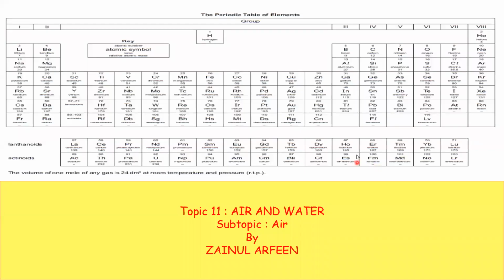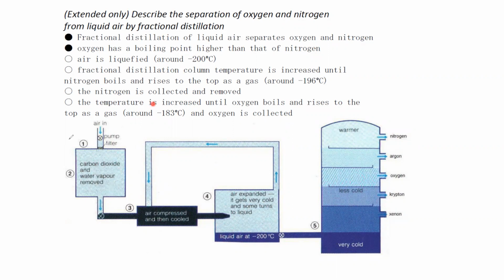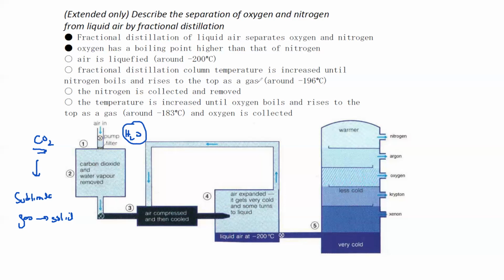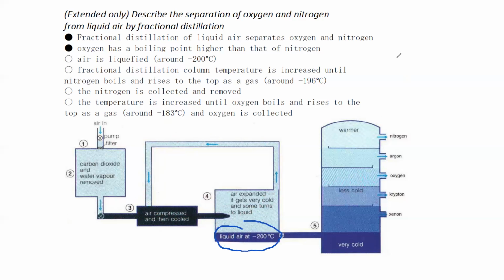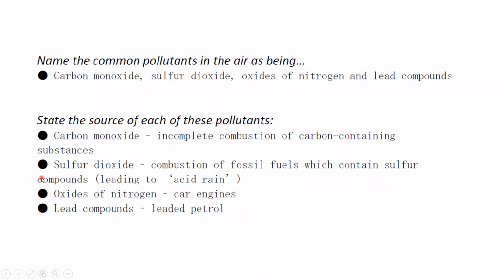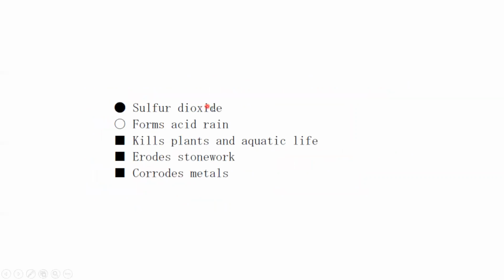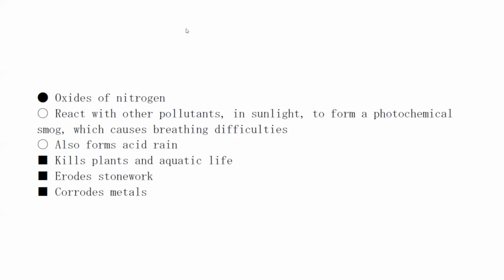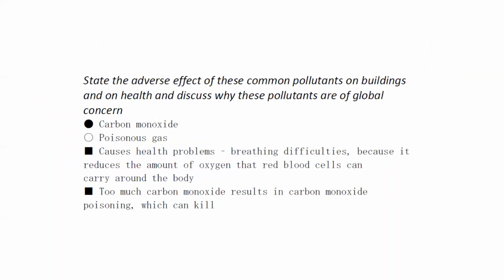Fractional Distillation of Air Cambridge IGCSE O level Chemistry 0620 0971 5070 Lesson 59 part b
Fractional Distillation of Air